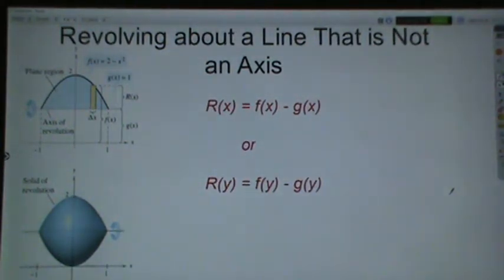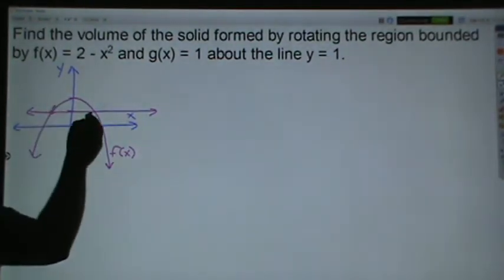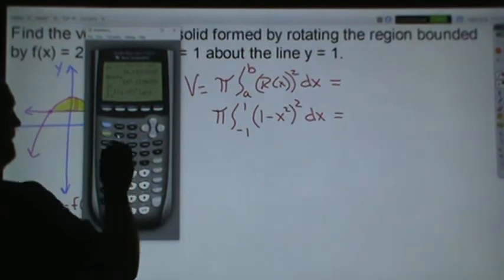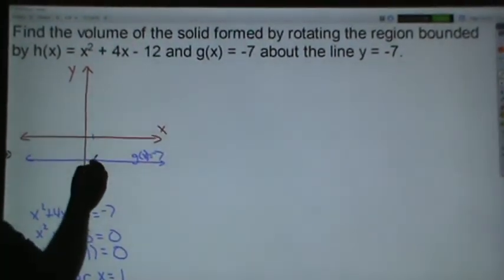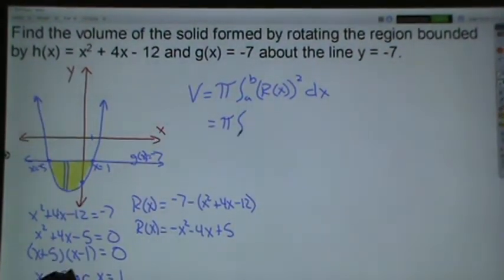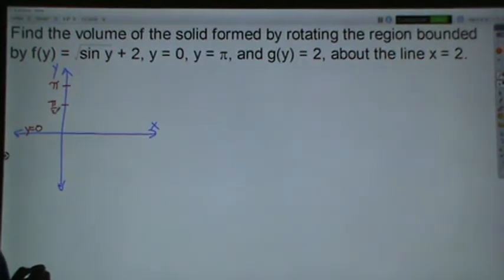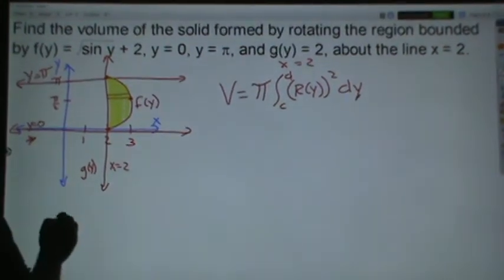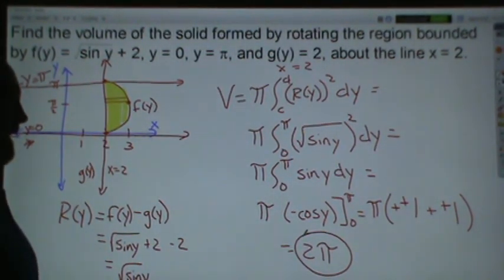7.2B Revolving Around a Line that is not an Axis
In this video you will see examples of how to find the volume of a solid formed by revolving a region about a line that is not an axis.